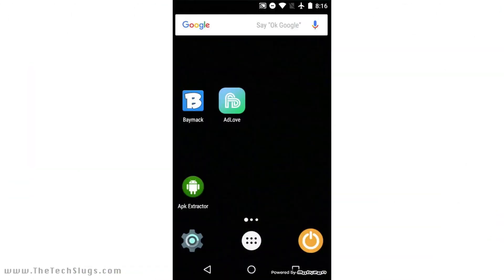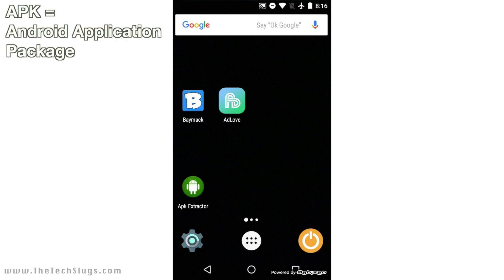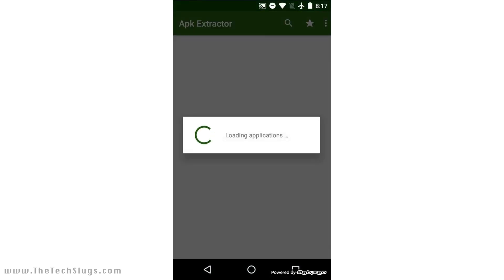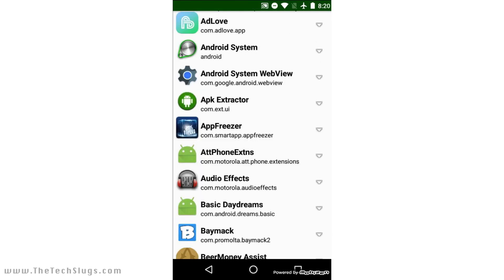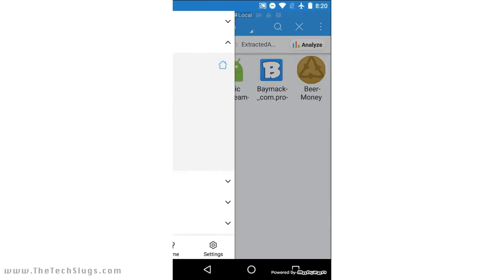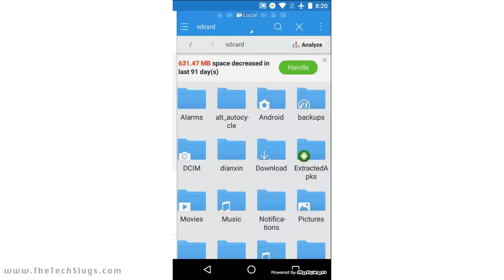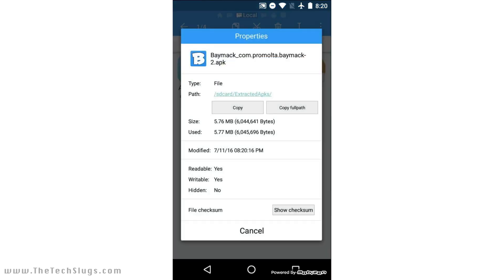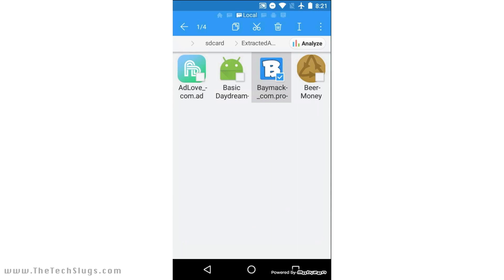How to Backup Android Apps (APKs) Before Updating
This is very simple yet a very important task to do before you update your money-making apps. For those that don't know why I would do this, please refer to my view on updating & auto updating money-making apps: